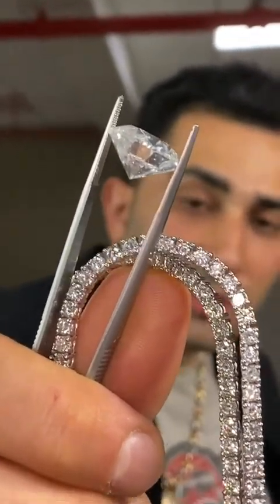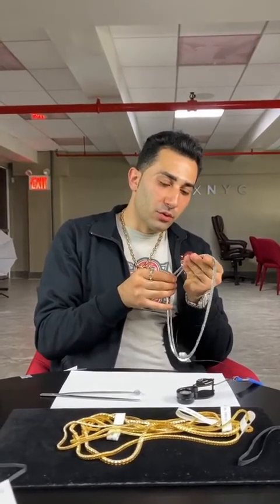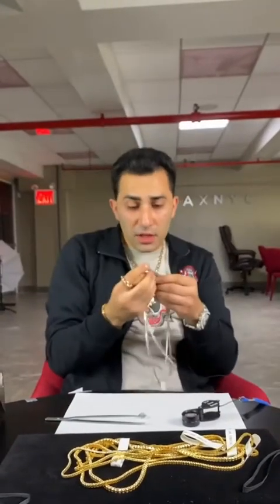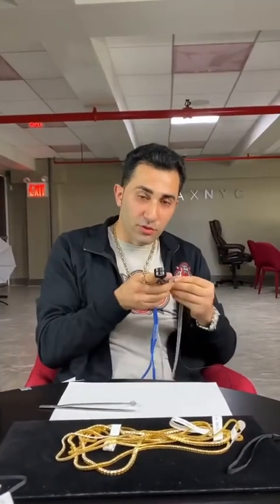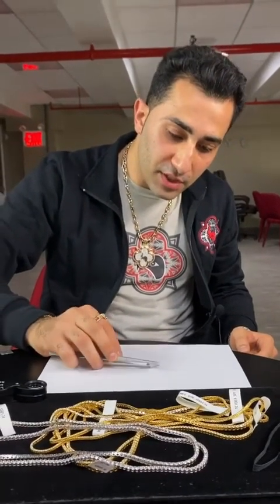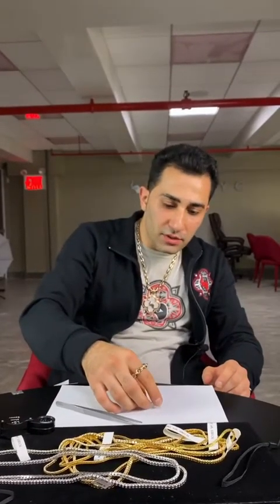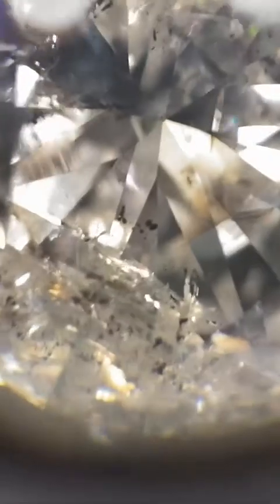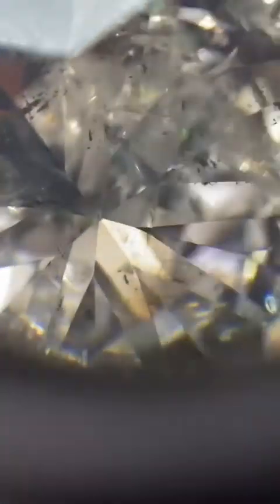Traxnyc - Diamond Grading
The diamond game is a dirty game but I will clean it up one video at a time. Hit 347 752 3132 for personal service on any diamond chain, hit Traxnyc.com for the full collection. Jewelry DiamondChain TennisChain Diamonds DiamondDistrict